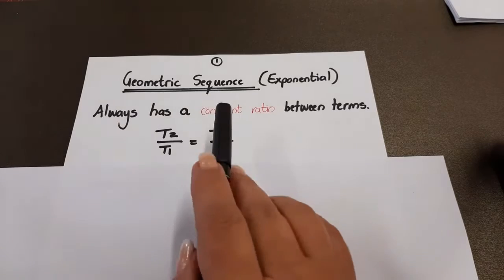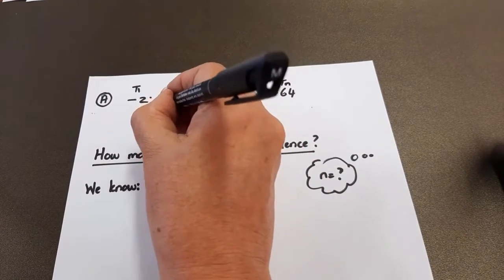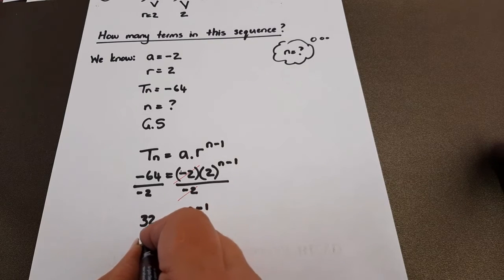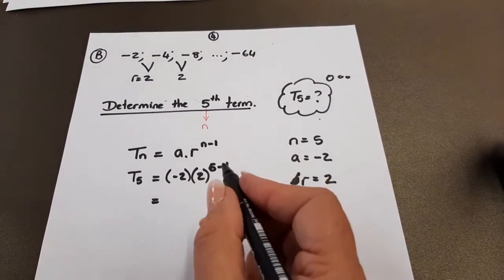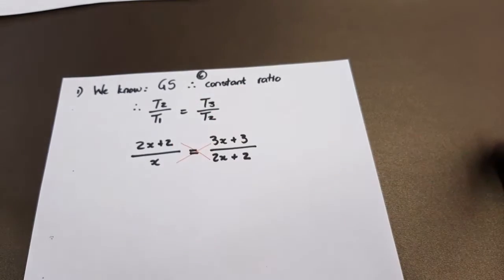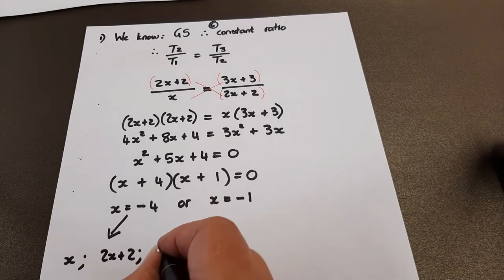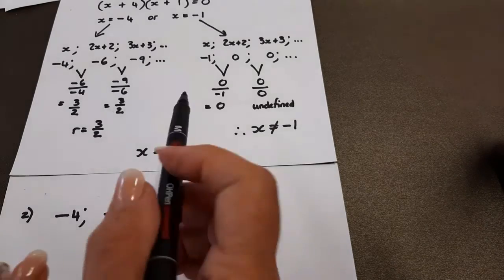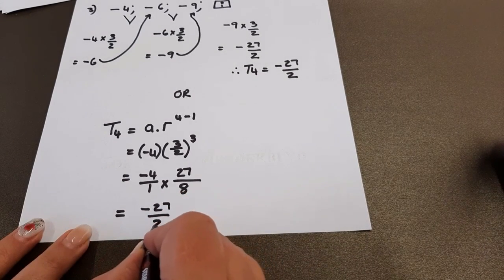Geometric series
Geometric sequence